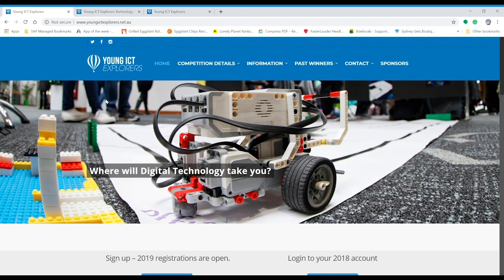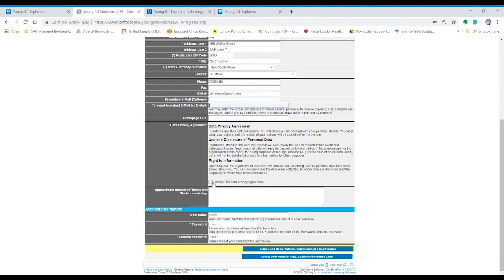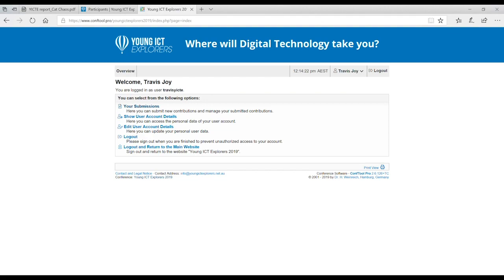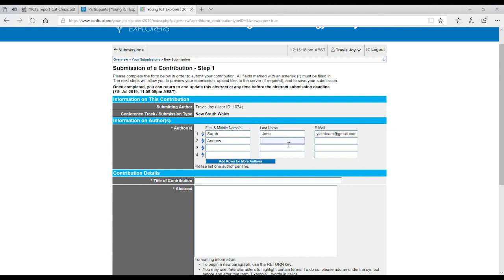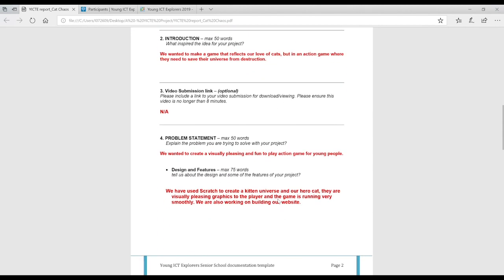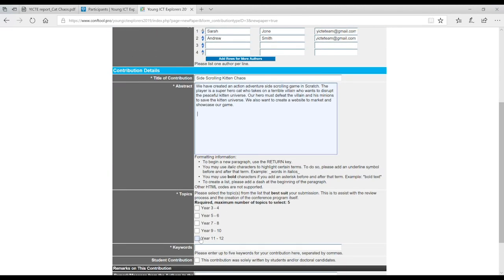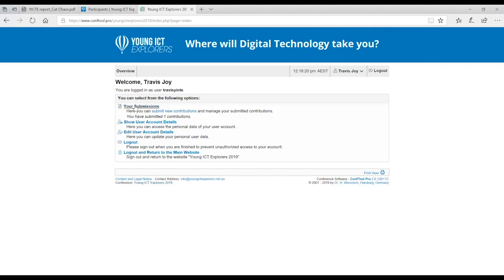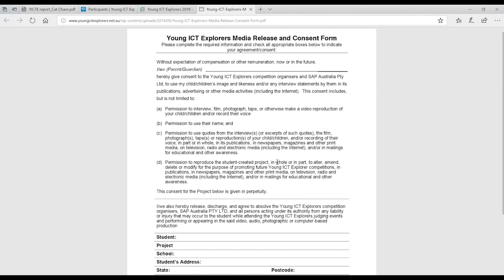YICTE registration and submission guide (we look at a project report)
In this video, we show you how to register an account for Young ICT Explorers. The submission process, what a project report looks like and where information about the events can be found, including the template and form downloads.